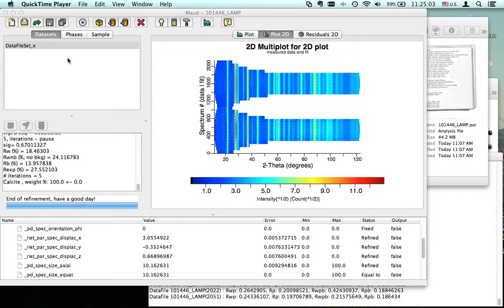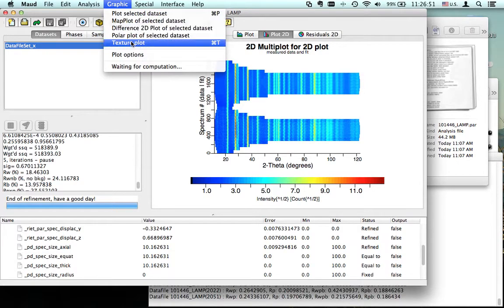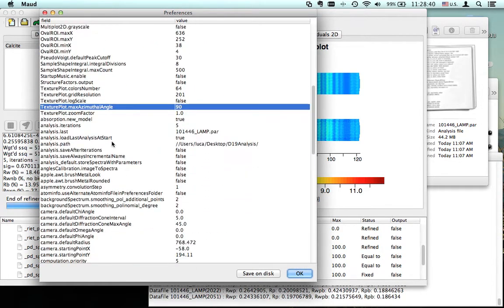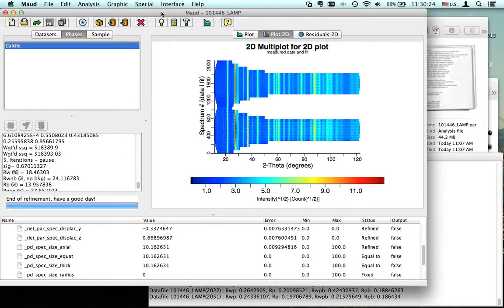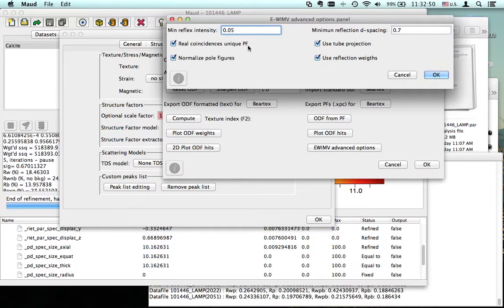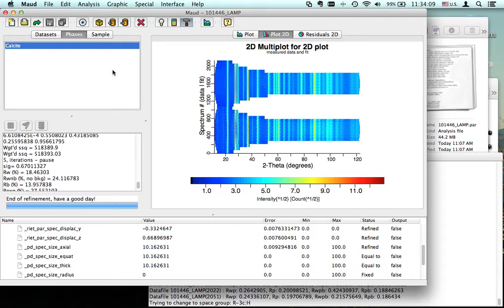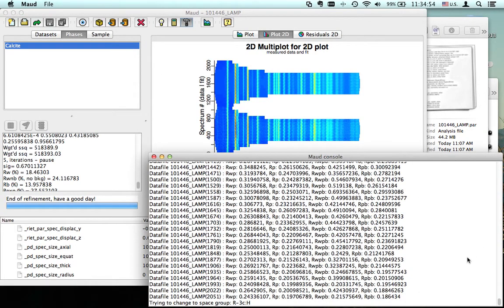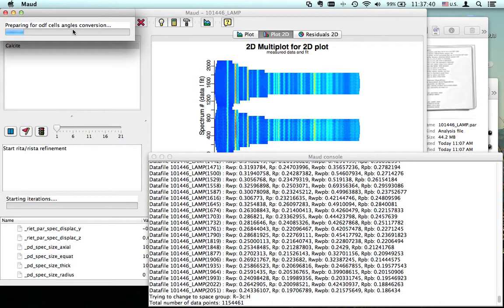D19ILL tutorialPart2 Broadband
Texture analysis using the new Maud version 2.40 (beta version at the moment). Some new features and changes with the new version are showed as well. The analysis shows how to setup D19 2D curved detector at ILL for the analysis.
Part2 concern finishing the analysis using the harmonic method for texture and setting the EWIMV texture method.